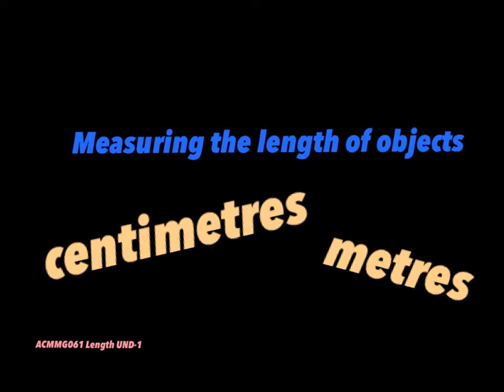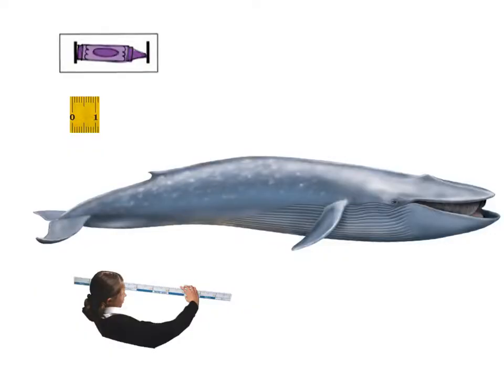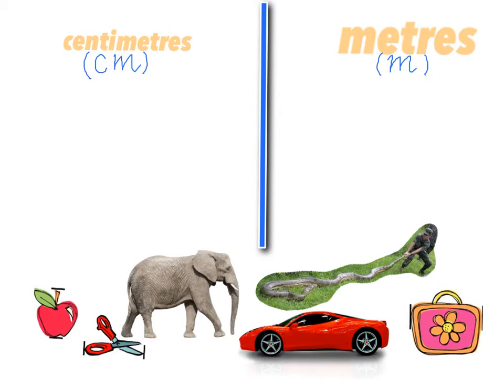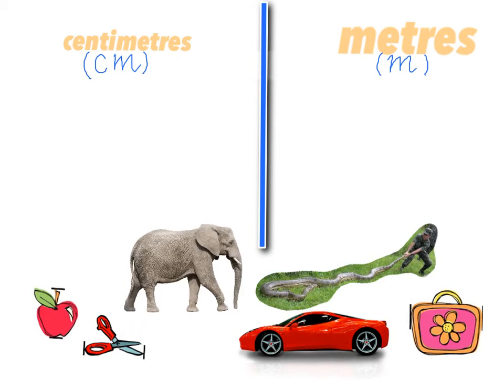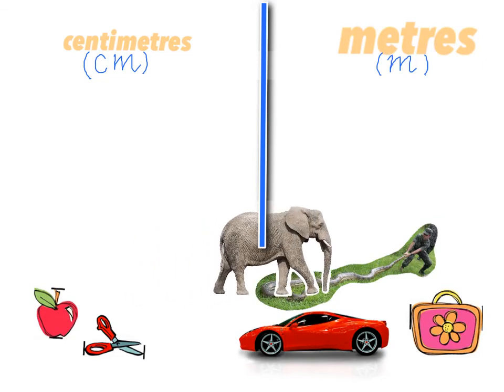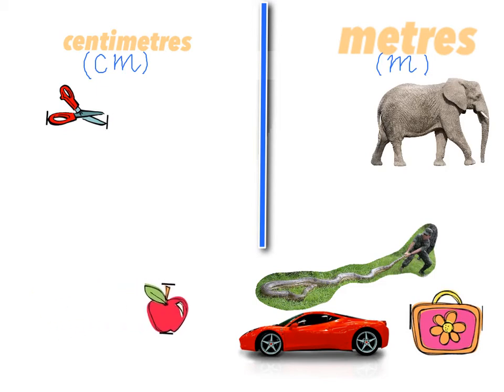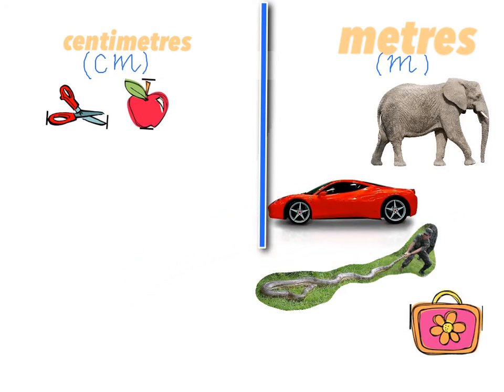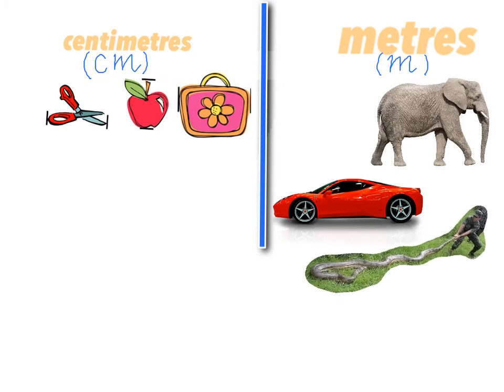ACMMG061 Length UND-1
Understanding 1